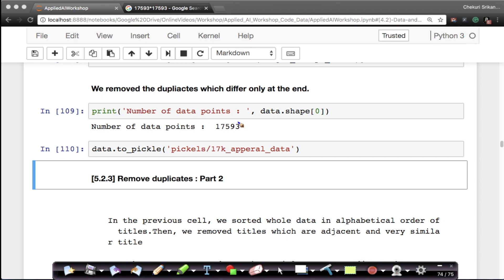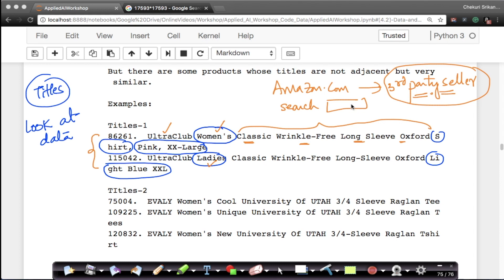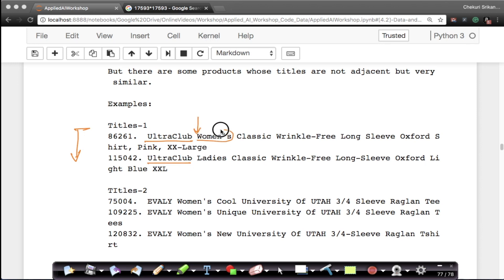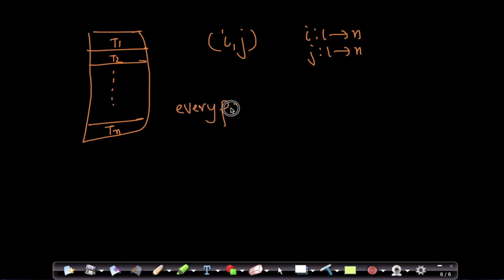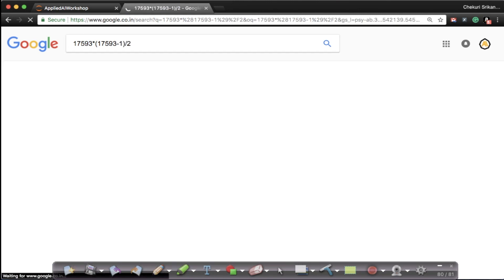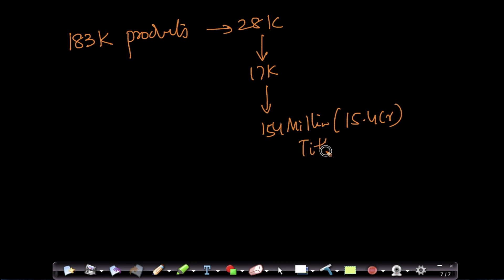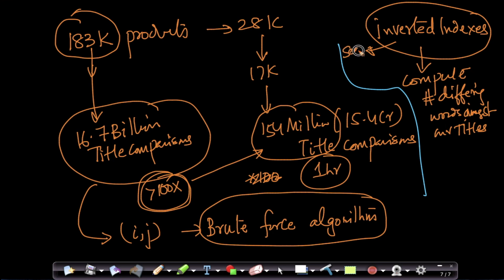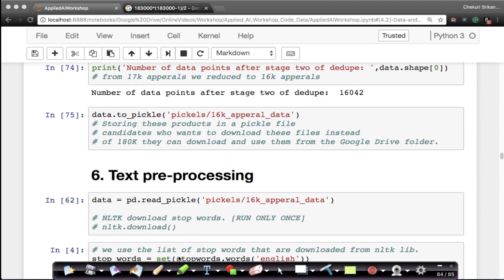Data cleaning and understanding::Remove duplicates: Part 2 @ Applied AI Course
In this video, lets see how we can deal with duplicate values as a part of data cleaning.
*About us*

1. Job guarantee or money back guarantee
2. Query resolution inside 24 hours
3. Personalized learning path for every course participant
4. 30 Practical Assignments
5. 15 end-to-end case studies based on real world problems across various industries
6. Mentor-ship for portfolio development, resume and interview preparation, and career counseling for every course participant